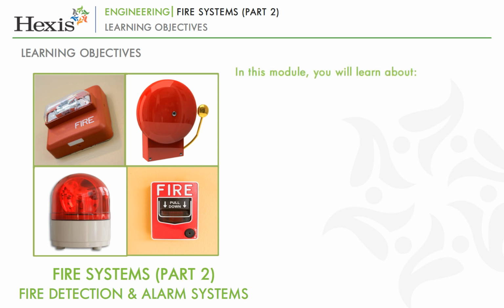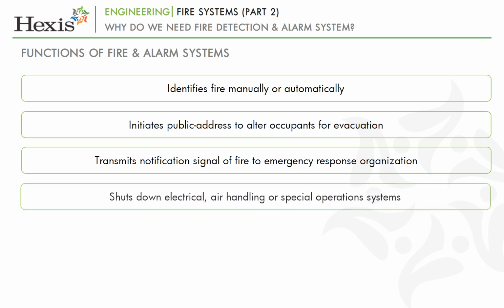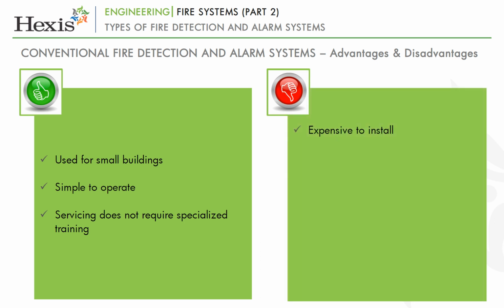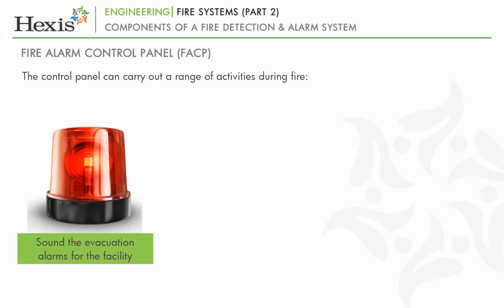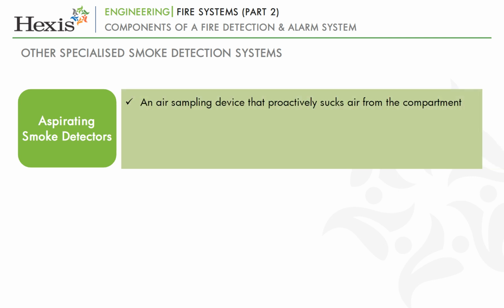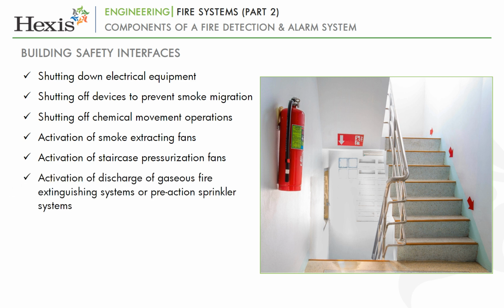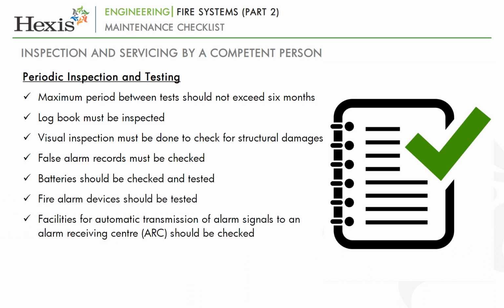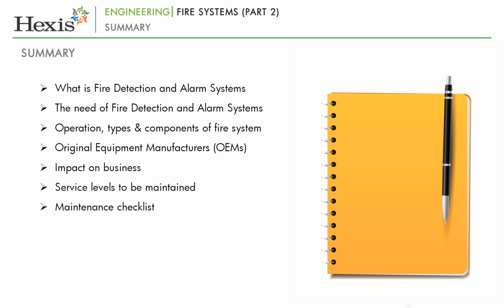Fire Systems Part 2 | Fundamental Course in Facilities Management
Fire systems in facilities management refer to the equipment and procedures in place to detect, contain and extinguish fires, as well as to alert and evacuate occupants in case of a fire emergency. Fire systems include fire alarms, smoke detectors, sprinkler systems, fire extinguishers, and other fire suppression equipment.

Facilities managers are responsible for ensuring that fire systems are properly installed, maintained, and tested to ensure they are in good working order and can function as intended in case of a fire emergency. This includes:

-Ensuring that all fire systems meet local, state and national fire codes and regulations
-Scheduling regular maintenance and inspections for fire systems
-Coordinating with fire system maintenance contractors for any necessary repairs or upgrades
-Keeping records of fire system maintenance and repairs
-Testing fire systems regularly to ensure that they are working properly
-Responding to fire-related issues or complaints from building occupants
-Planning and coordinating with other departments (such as security and engineering) to ensure smooth operation of fire systems
-Providing fire safety training for building occupants
-Maintaining emergency evacuation plans and ensuring that all occupants are aware of them.

It's important to note that fire systems are critical for ensuring the safety of the building occupants. Facilities managers should ensure that fire systems are properly maintained and inspected, and that any necessary repairs or upgrades are done in a timely manner. They should also ensure that the fire systems comply with all relevant safety codes and regulations, and that building occupants are informed of any fire-related issues or maintenance schedules. Additionally, they should work closely with other departments to ensure smooth operations of fire systems, and to ensure that building occupants are aware of emergency evacuation procedures.